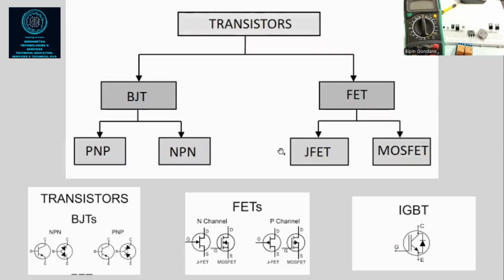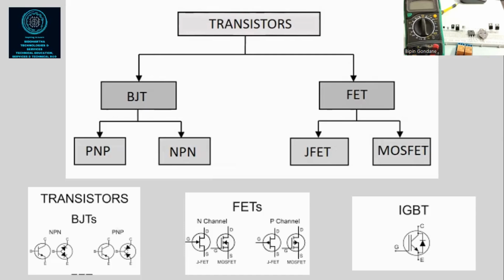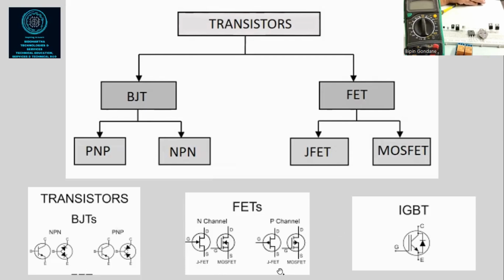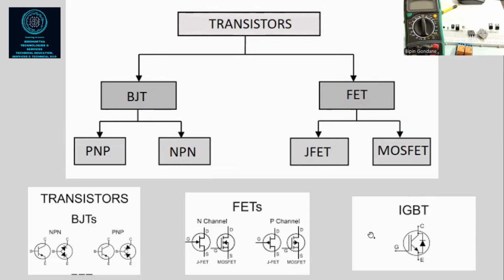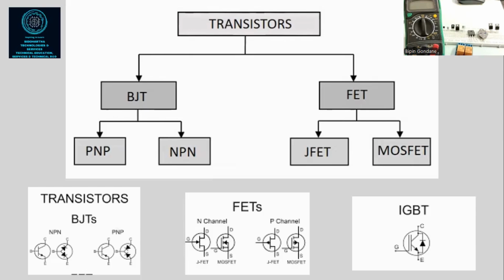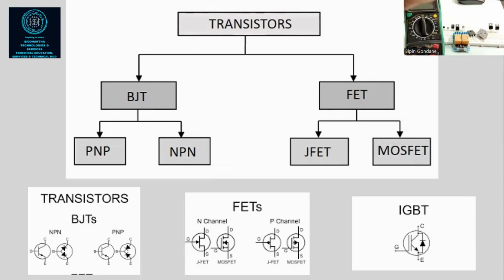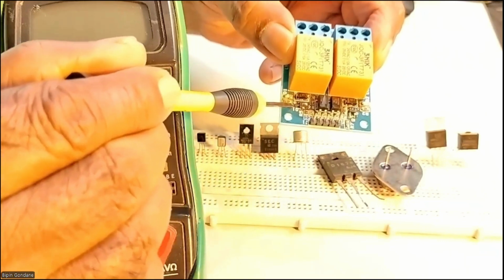Transistor basic testing,working and application.